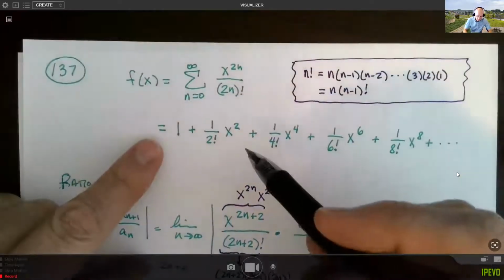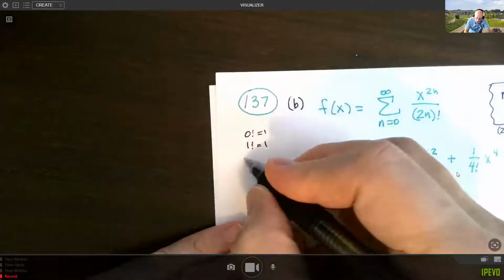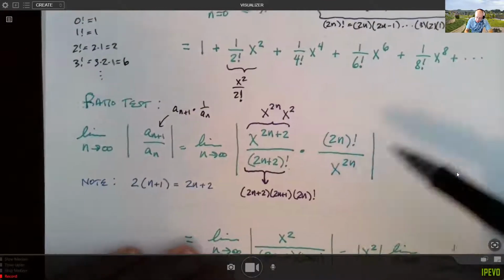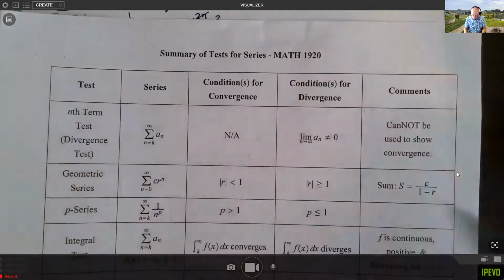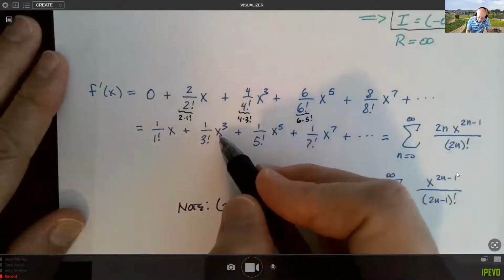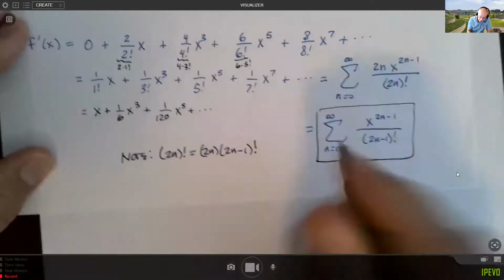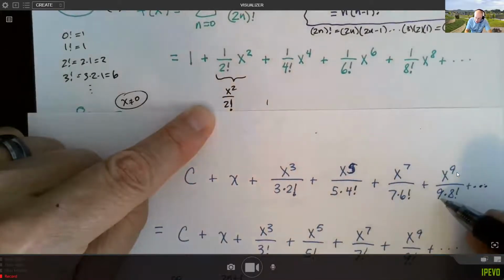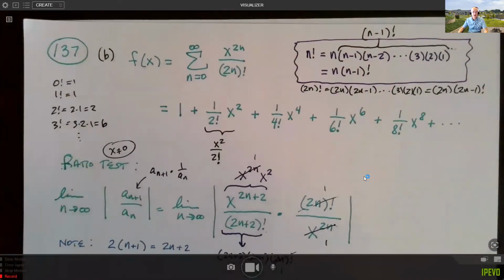1920 Number 137b